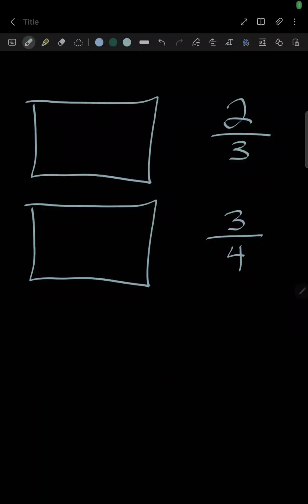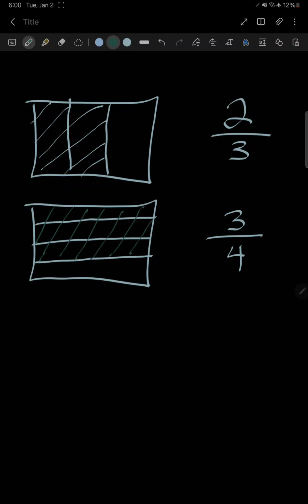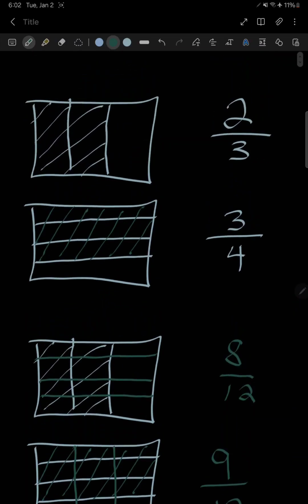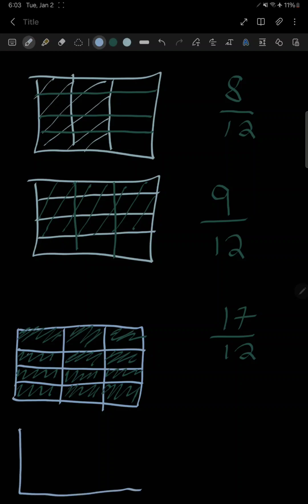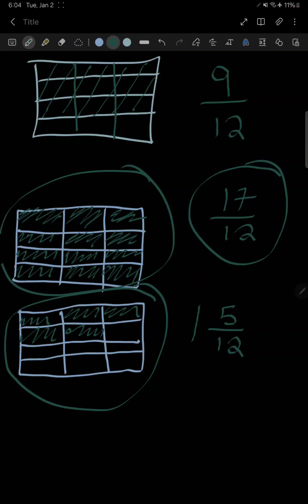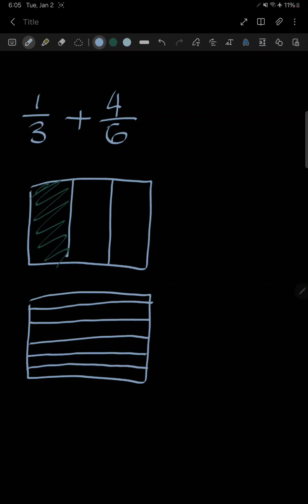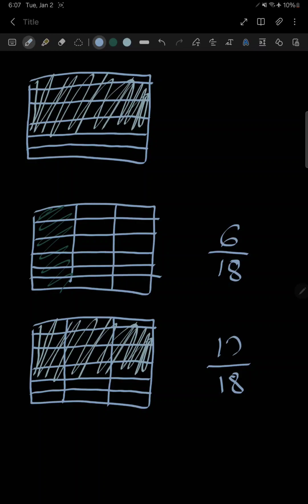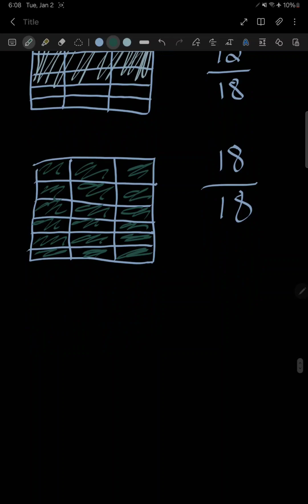(Eureka 3.4) Adding Unlike Fractions Greater Than One Pictorially/Model